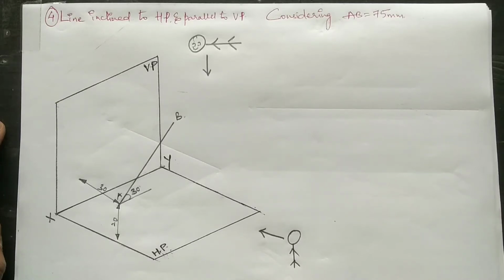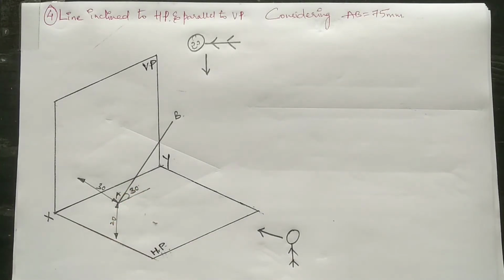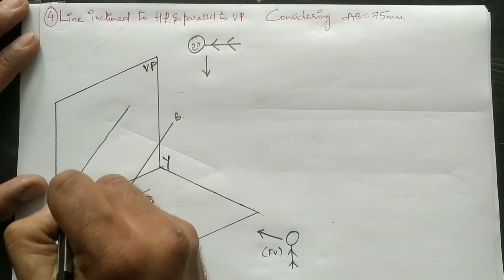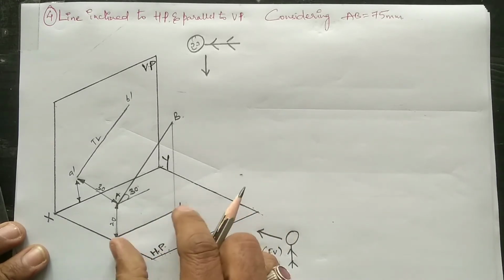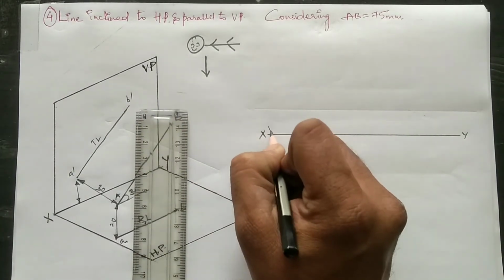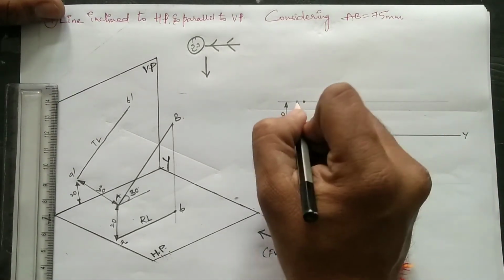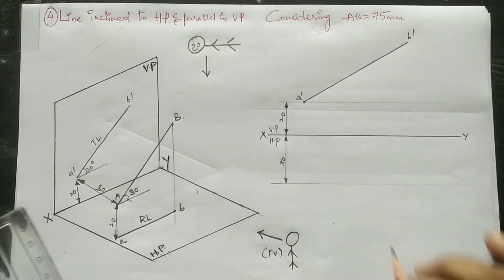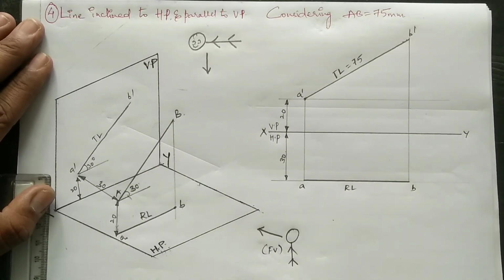4. LINE INCLINED TO HP AND PARALLEL TO VP